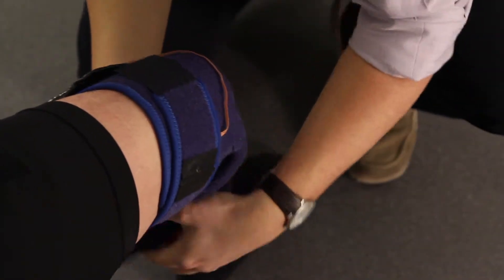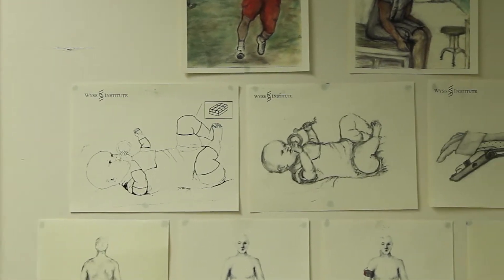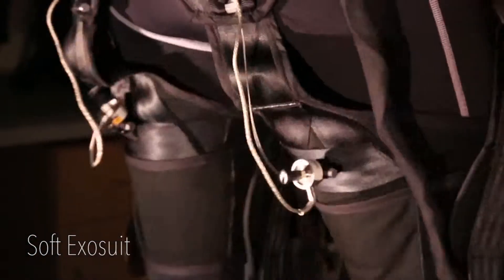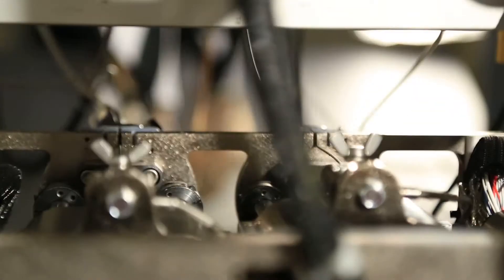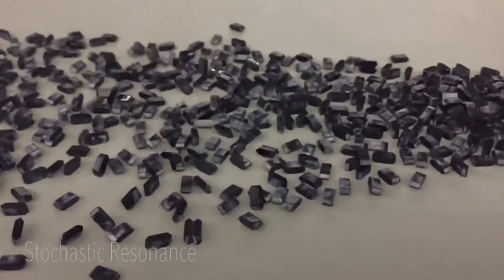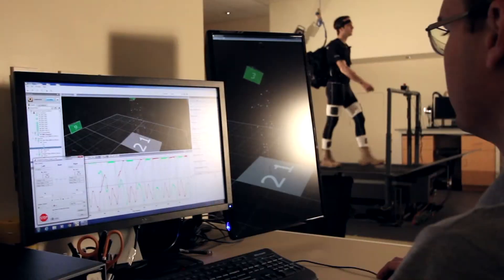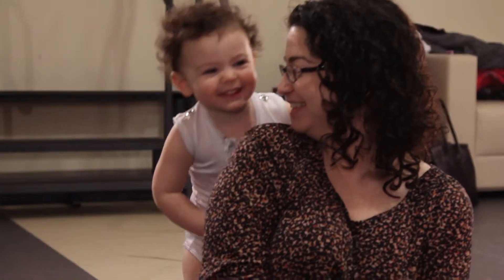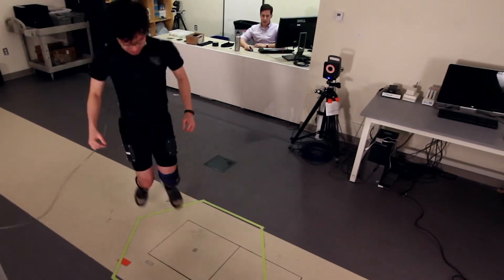Motion Capture Lab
The Wyss Institute’s Motion Capture Lab is a state of the art facility designed to measure and analyze human motion.  It allows Wyss Institute scientists and their collaborators to design, build and test assistive technologies, ultimately accelerating the translation of new devices to improve human lives.